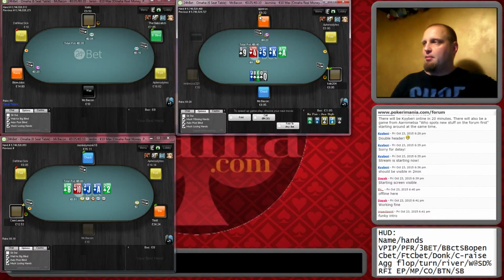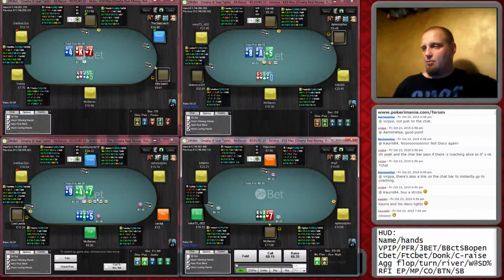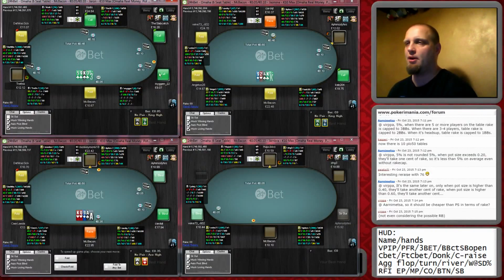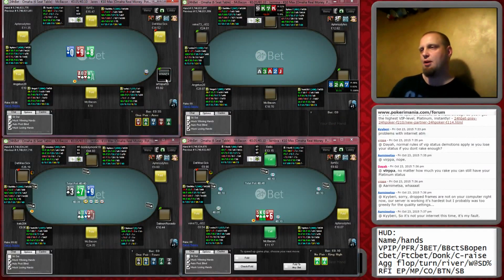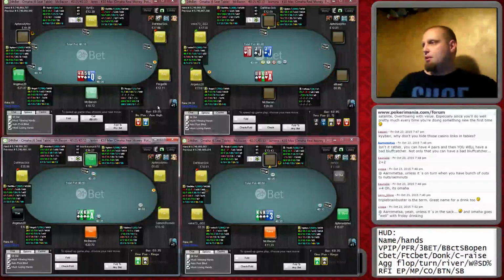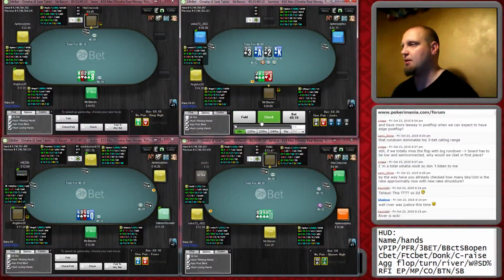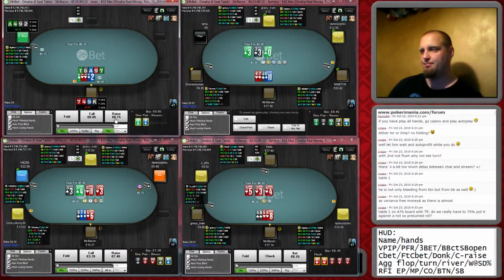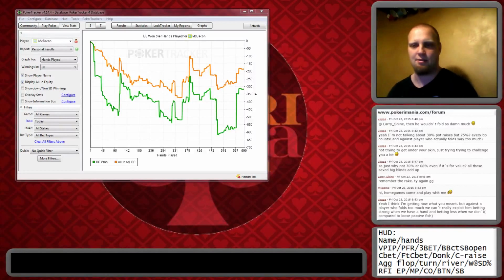PLO10 cash games on 24hBet - Kyyberi's Omaha Training 23.10. 2015